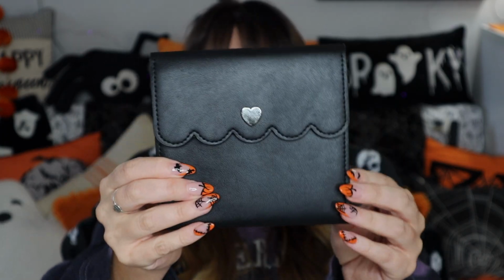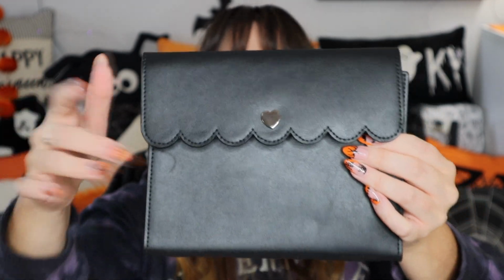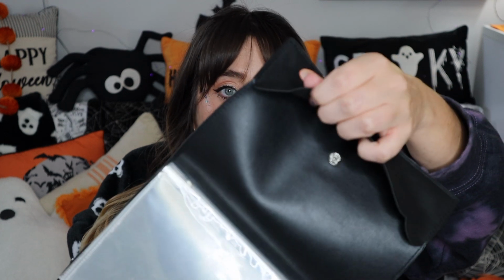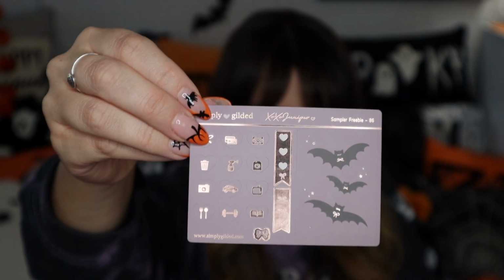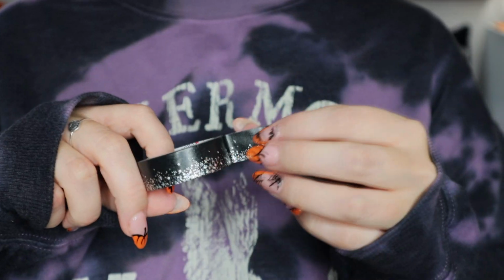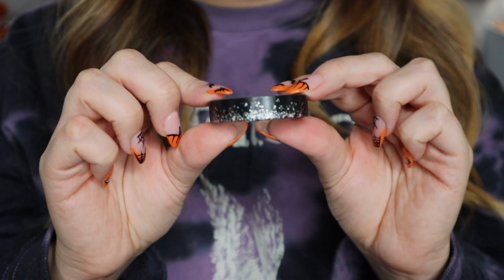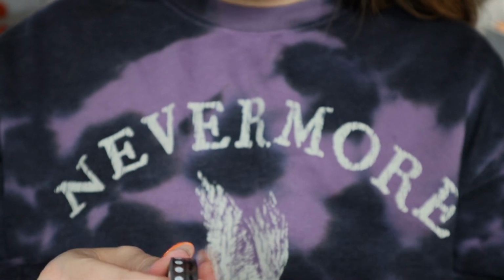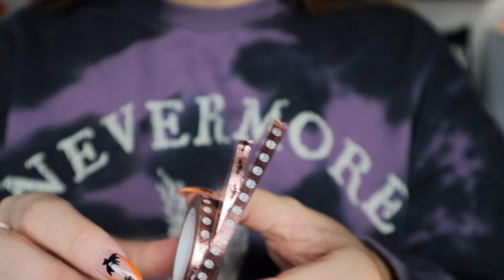BUYING SPOOKY PLANNER THINGS I DIDN'T NEED! | HALLOWEEN HAPPY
Hi! I think this is my shortest video ever!

-Die With Your Boots On